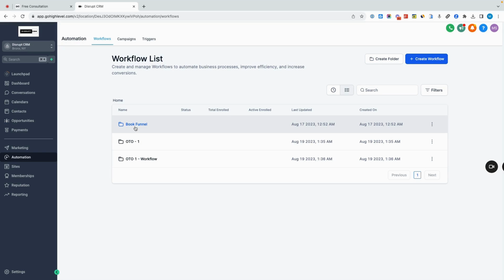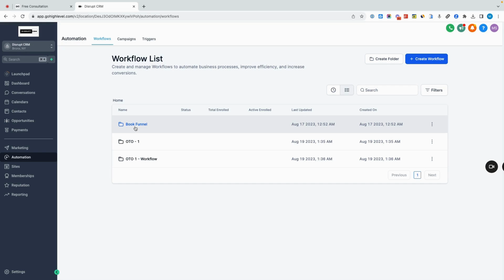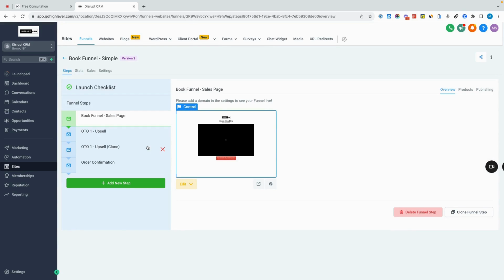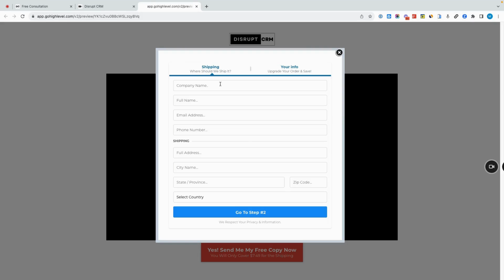How Insanely Increase Your Conversion Rate for Your Tripwire Funnel - Part 1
🔥 Welcome to DisruptCRM's YouTube Channel! 🔥

Hey there, it's Mohammed from DisruptCRM! Get ready to supercharge your sales process in today's video. If you've missed out on the previous three videos where we dove deep into optimizing your sales funnel for maximum results and crafting your cart abundance sequence, don't worry – they're all in a handy playlist linked below in the description. Trust me, you won't want to miss them!

Are you seeking to transform your sales funnel into a conversion powerhouse? Look no further! I'm your go-to funnel strategist and I'm here to guide you through the process. Head over to disruptcrm.com and book a FREE call with me. Here's the catch: you need a functional funnel and some assets like lead lists or customer data to maximize this opportunity. If you're game, let's revolutionize your business together.

Now, let's dive into the juicy details. You've set the stage by optimizing your funnel and building a solid cart abundance sequence. But wait, there's more! 🚀 In today's video, we're taking the next crucial step in your sales journey. Imagine this: a lead has entered your funnel, perhaps lured by curiosity, interest, or the desire for change. They've engaged, but they didn't hit that 'Buy' button. Don't let them slip through the cracks – that's where our strategy comes in.

We're about to unveil the deadline sequence – a game-changer in your conversion game. Inspired by the brilliant Frank Kern, this approach harnesses the power of urgency and bonuses to turn those leads into loyal customers.

Here's the lowdown on how it works:
1. Identify leads who haven't purchased your initial offering.
2. Introduce an irresistible bonus and create a duplicate funnel.
3. Craft compelling emails, enticing leads with your offer and its benefits.
4. Deploy the sequence over a weekend – Friday, Saturday, Sunday.
5. Create a genuine sense of urgency, giving leads a limited time to grab your fantastic offer.
6. Redirect them if they miss the deadline, ensuring they can still access the original funnel, albeit without the added bonus.

But we don't stop there! If they don't convert this time, we have a backup plan:
1. Introduce a new funnel with an even more valuable bonus.
2. Repeat the deadline sequence approach, generating more urgency and excitement.
3. Provide multiple opportunities for leads to take action and secure their bonus-laden offer.

This process isn't just about the initial sale. It's about maximizing the potential of each lead. You've got a unique set of assets, products, and bonuses – why not use them all to create multiple buying opportunities?

Now, it's important to note that while this strategy can be a game-changer, it requires some technical finesse. If you're tech-savvy, you can implement it yourself. But if you're not, don't fret! You can hire a tech expert or even work with me personally to ensure you nail every step of this powerful sequence.

Ready to level up your sales game? And remember, if you're serious about supercharging your business's growth, schedule a FREE consultation call with me at disruptcrm.com. Let's transform your leads into loyal customers together.